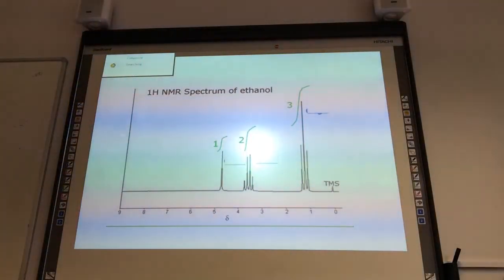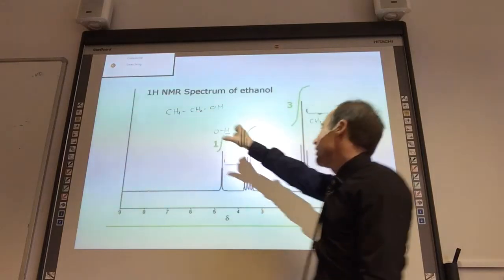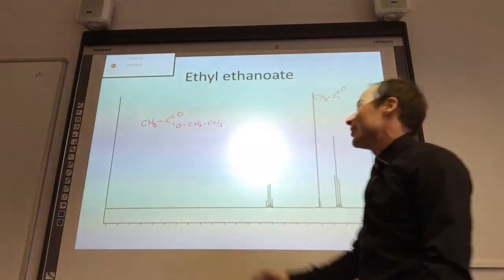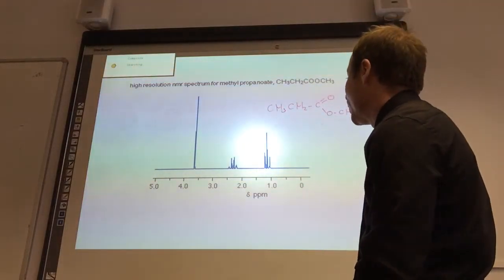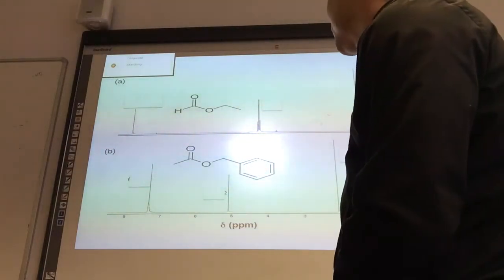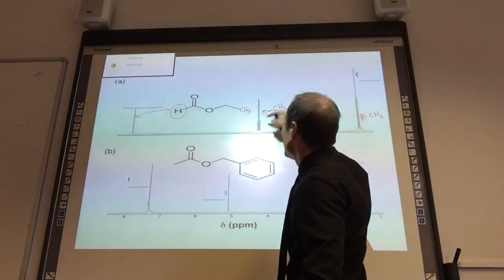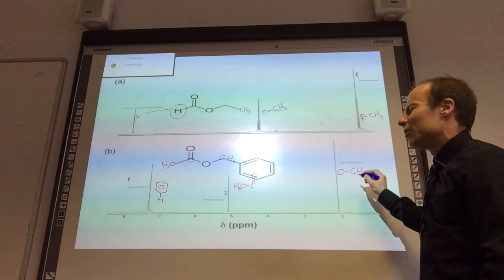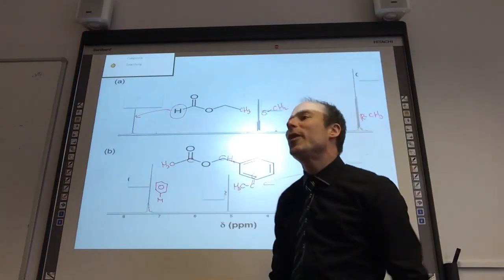NMR spectroscopy examples from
How to work out NMR spectra for A level Chemistry